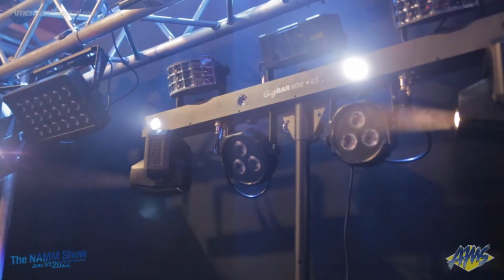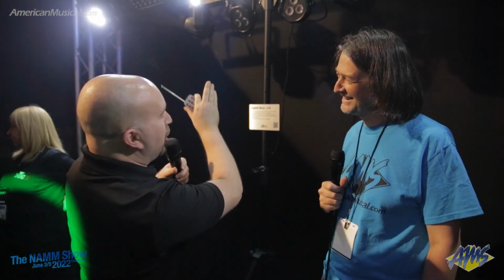NAMM 2022 - Chauvet DJ ILS - AmericanMusical.com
A global leader of lighting and stage effects, Chauvet DJ Lighting brings energy and kicks up the intensity of any event. It doesn't matter if you're a solo artist or band on the venue stage, a DJ that's keeping the dance floor moving, or a creative director in charge of the visuals for a theater or performance space - Chauvet DJ's vast collection of moving head lights, multi-light effects, vibrant laser lighting, fog machines, bubble machines, entertainment lighting controllers, and accessories will help take your performances to a new level and make them more memorable! Chauvet DJ also offers new lighting models armed with the latest technology such as Bluetooth controls, in-depth programming options, and the latest in LED efficiency and presentation.